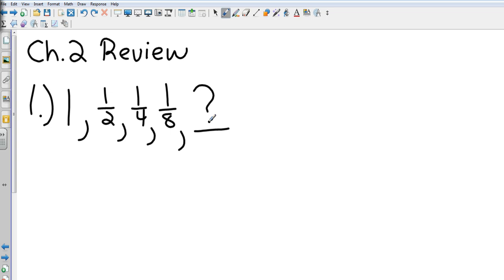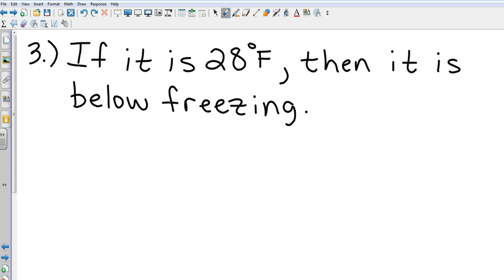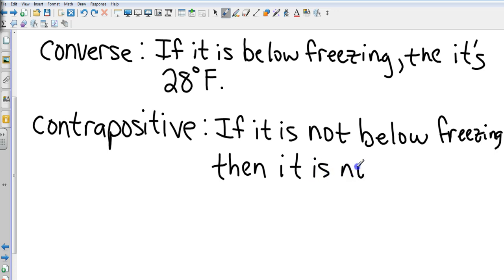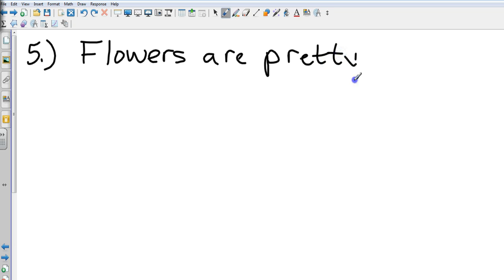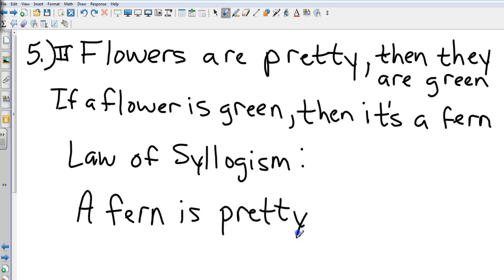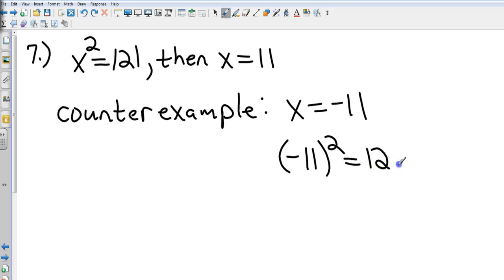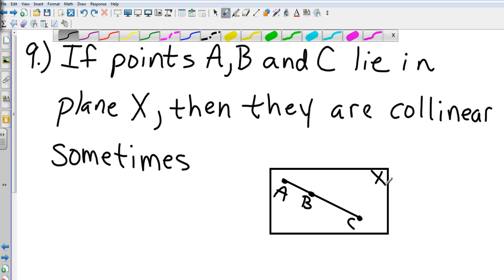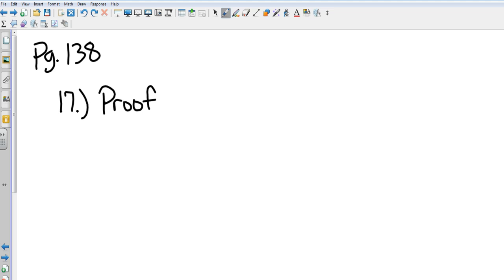Geometry Chapter 2 Review